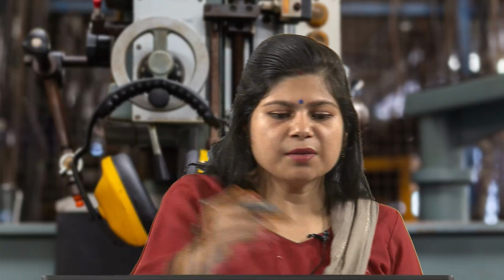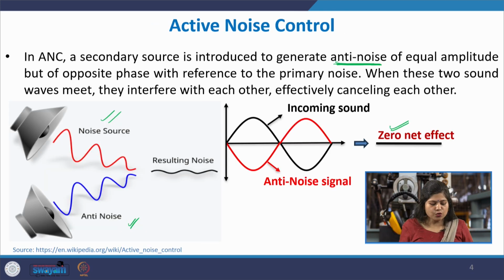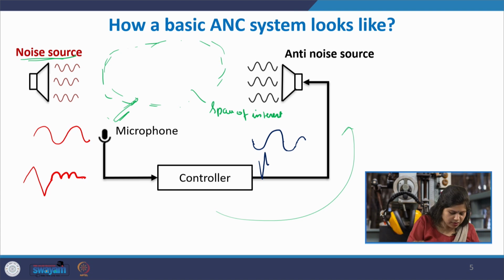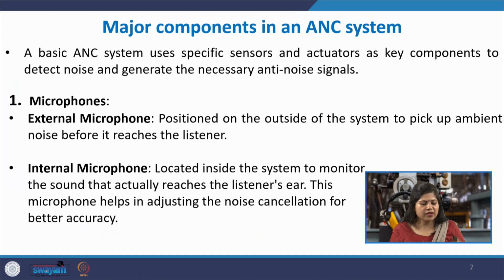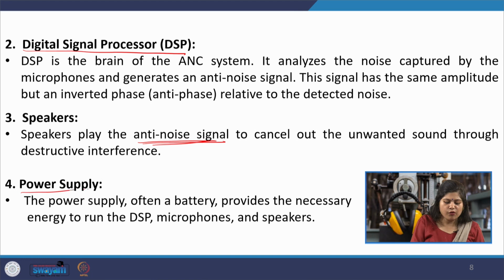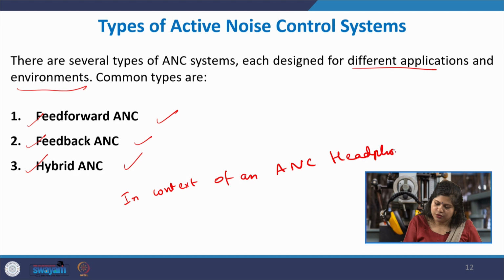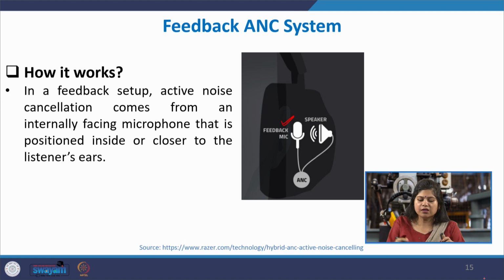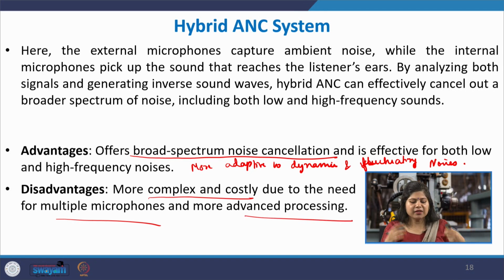Lecture 30 : Active noise control :1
Lecture 30 of the NPTEL course on "Noise Control in Mechanical Systems", introduces active noise control (ANC), its systems, components, and working principles. The lecture covers the types of ANC systems, including feedforward, feedback, and hybrid approaches, and explains how these systems function to reduce noise.